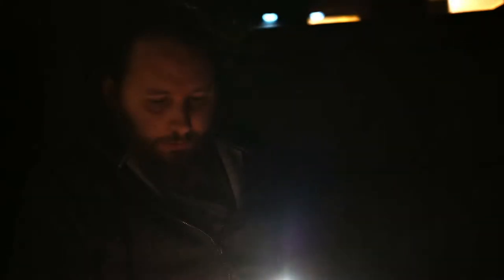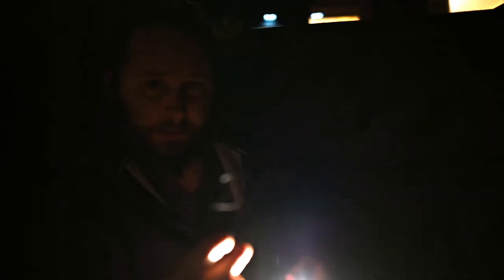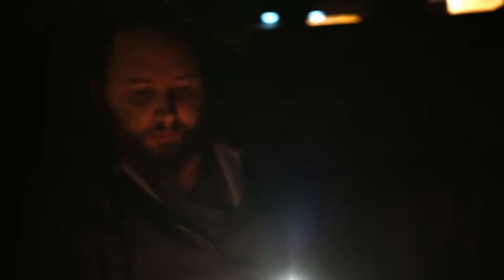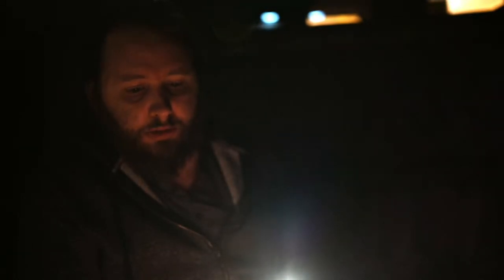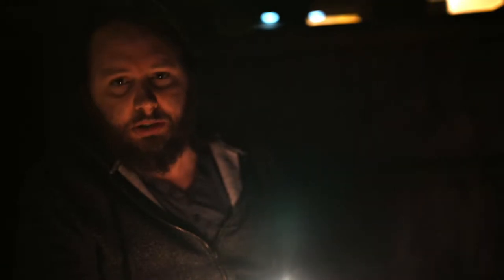How to photography and edit star trails, Corvid-19 lockdown stuck at home.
How to photography and edit star trails, Corvid-19 lockdown stuck at home. I hope this may help you learn how to take photos of the night sky, create light trails and edit them to help pass some of your evenings stuck in.

Editing software used is lightrooms and then starstaX to merg together making the star trails.